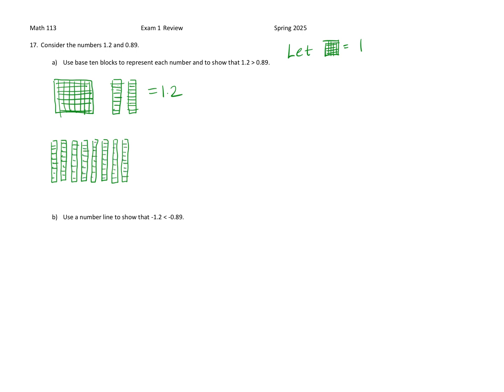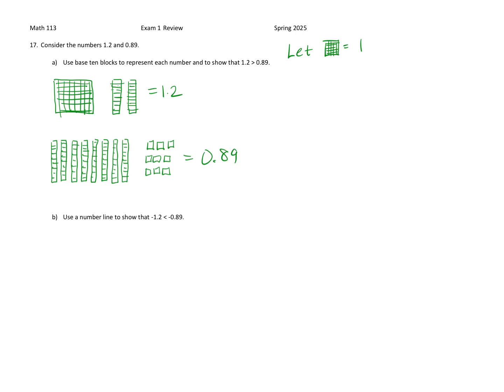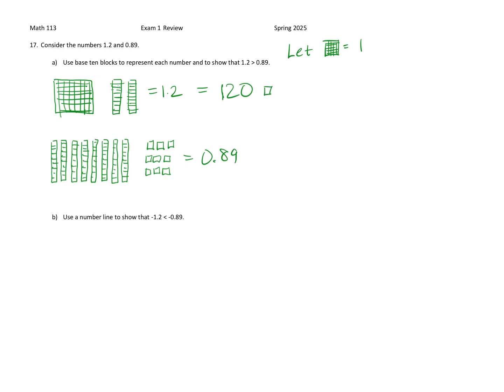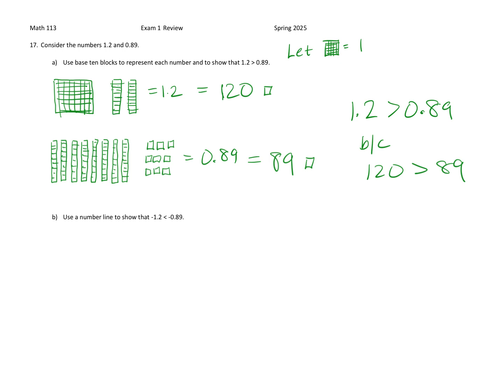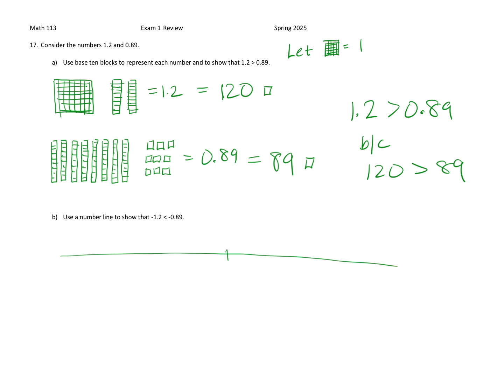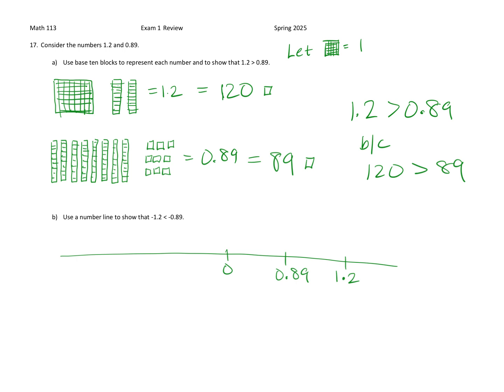113 Exam 1 Review spring 25 problem 17